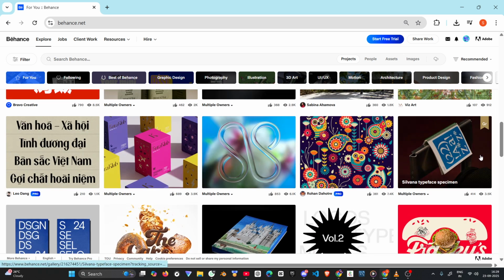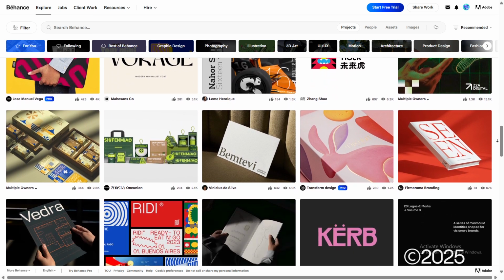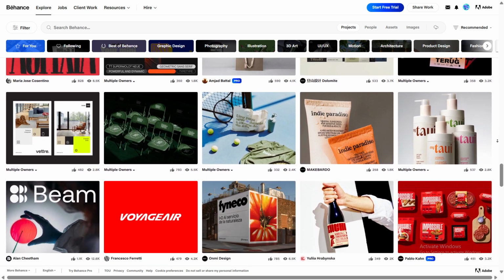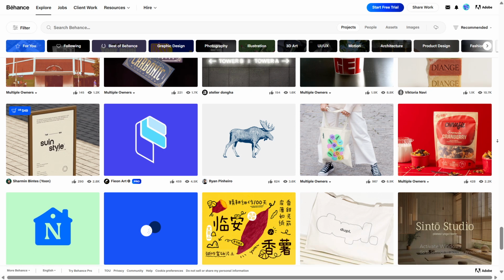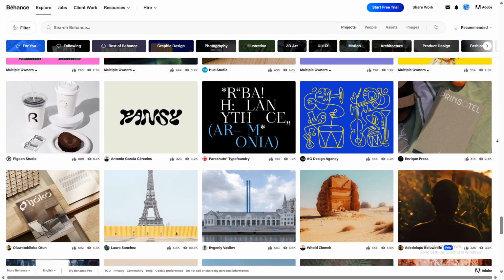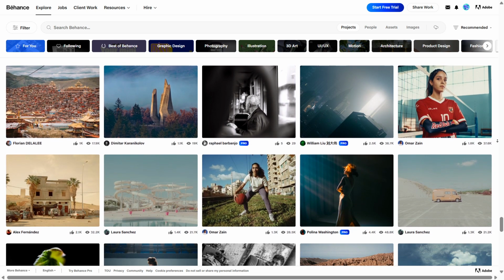How to Get Behance Badge (2026 GUIDE)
How to Get Behance Badge (2025 GUIDE)